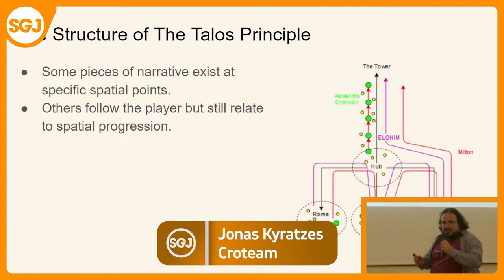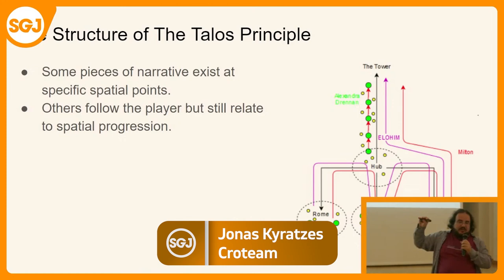Jonas Kyratzes - Spatiality and Dialectics in Game Narrative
Jonas Kyratzes is a writer, designer, and director. His work in games includes The Talos Principle, Phoenix Point, Serious Sam 4, The Eternal Cylinder, and The Sea Will Claim Everything. He is currently working on The Talos Principle 2, Clash: Artifacts of Chaos, and several unannounced games.